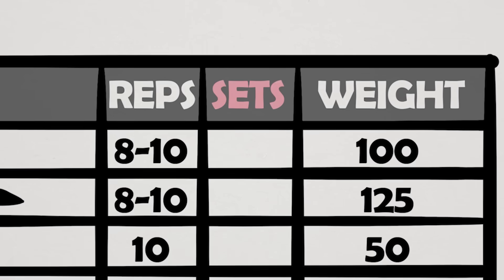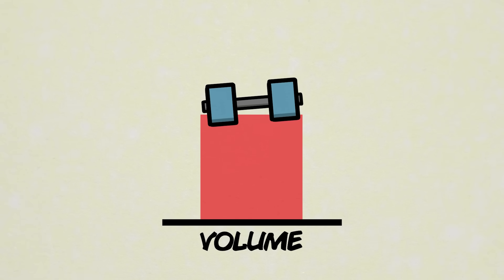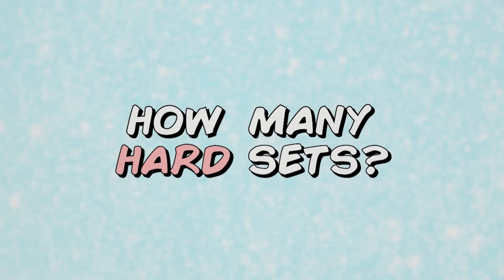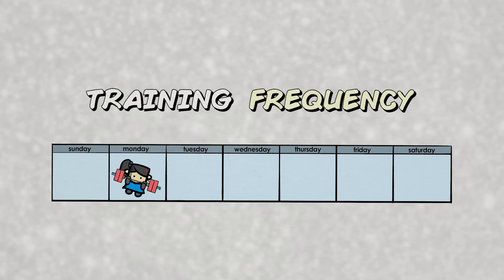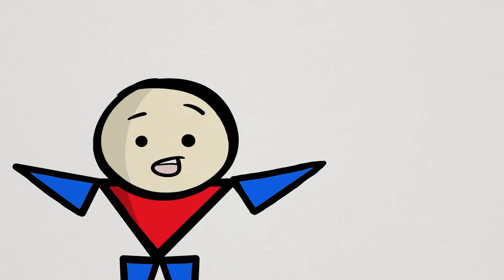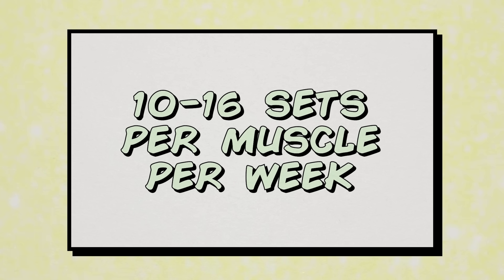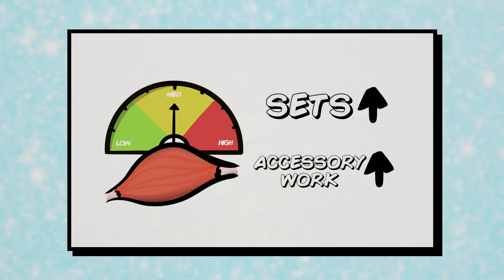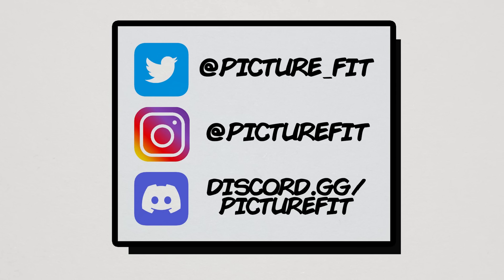How Many SETS Should You Do For the BEST GAINS?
The debate of the amount of work to do in your workouts continues, and one of such debates revolves around finding the "optimal" or best number of sets you should do for any particular exercise. Sets often do not get enough attention as reps, although it does often work in tandem in determining reps.

But on the basis of sets alone, especially in its general relation of increasing volume, what would actually be the range that works best in both muscle and strength? Are the common recommendations too much or too little? Let's find out!

Any information in these videos should not be taken as personal healthcare advice. If you have questions about your health, please speak directly to your personal healthcare professional.